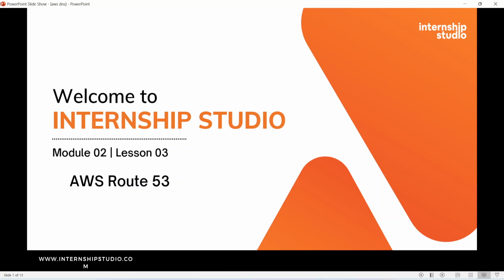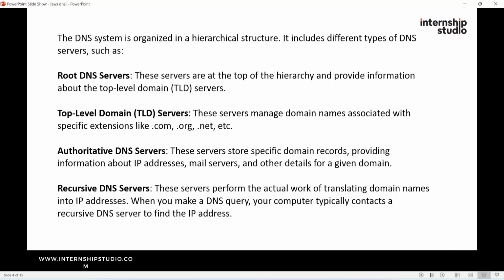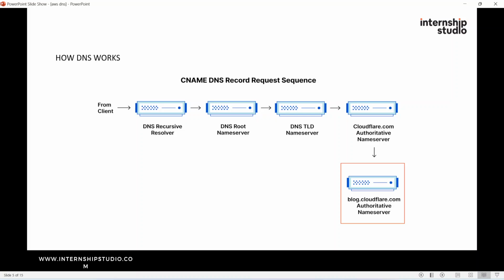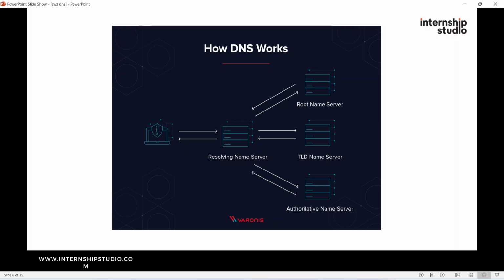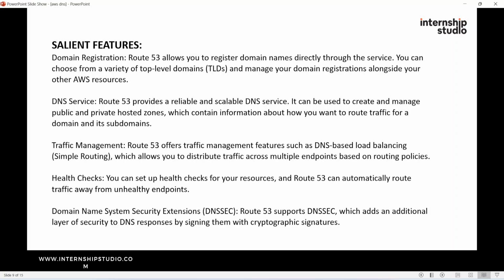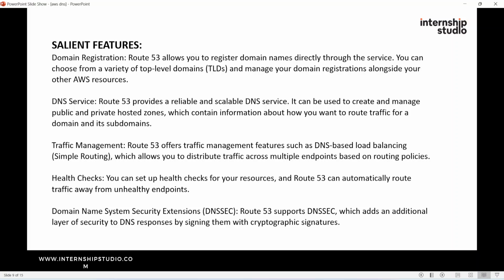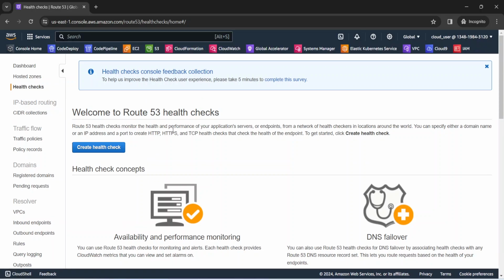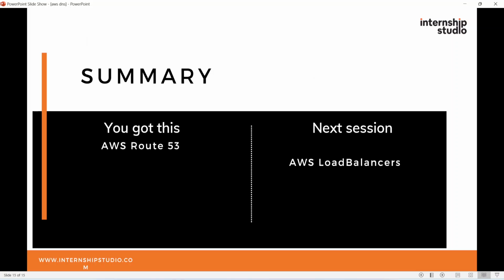DNS system with AWS Route 53 - explainer and hands on session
Aws route 53 explained by shivaling who is a cloud engineer and hashicorp ambassador